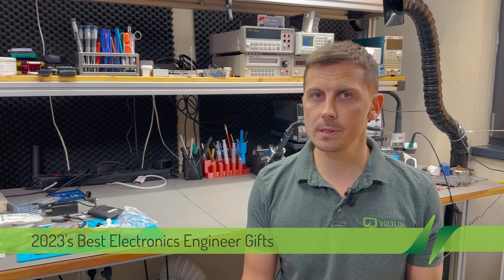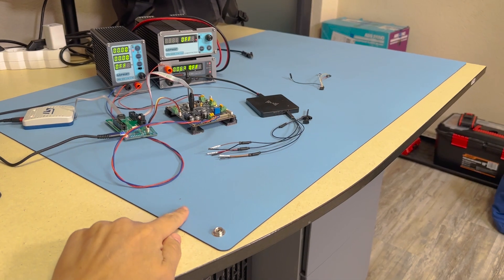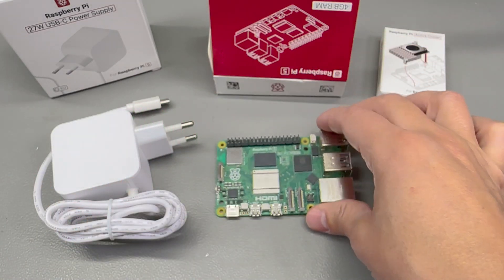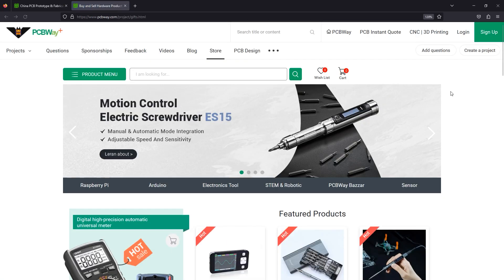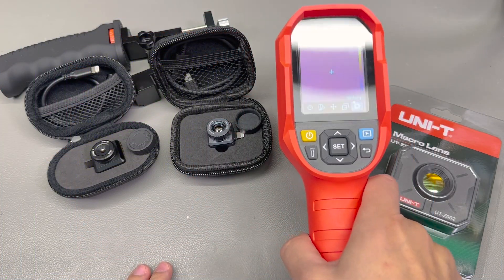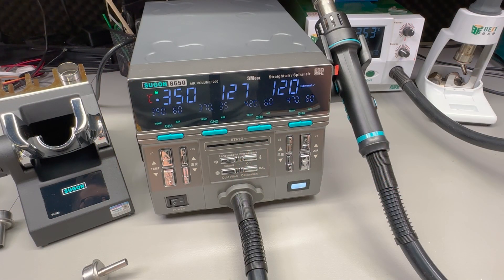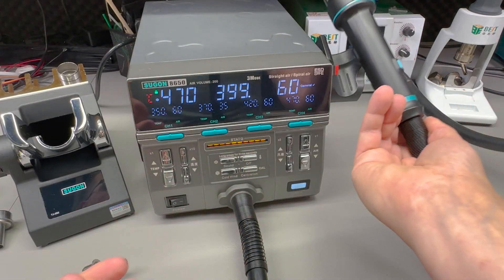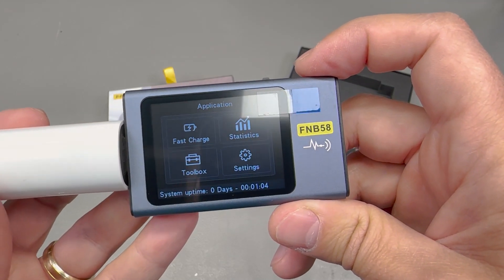2023's Best Electronics Engineer Gifts | #462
High quality PCB Services Dive into the realm of cutting-edge tech with our 2023 Electronics Engineer Gift Guide! 🛠️ As the 11.11 Shopping Festival approaches, seize exclusive discounts on must-have tools and gadgets.

01:00→Premium ESD Mats
01:54→Raspberry Pi5
03:21→DytSpectrumOwl Thermal Camera
04:00→UNI-T UTI260B Thermal Camera
04:40→InfiRay P2 PRO Thermal Camera
05:05→Sugon 8650 Hot Air Station
06:12→FNIRSI FNB48 FNB58 USB Monitor

ESD Protection Mats from Welectron: Elevate your workspace with high-quality, heat-resistant mats in various sizes and colors. Perfect for smaller workbenches or computer desks.

Raspberry Pi5 at Welectron: Unbox the future with the Raspberry Pi5—3x CPU performance, PCI Express gen2 interface, and a new RTC module. A geek's delight, available now.

Thermal Cameras: Boost productivity with options like DytSpectrumOwl, UNI-T UTi260B, and Infiray P2 PRO for various applications.

Sugon 8650 Hot Air Station: The ultimate hot air station for precise soldering and rework. With 1300W power and 200L/min air volume, it's a game-changer.

FNIRSI USB Power Monitors: Sleek monitors (FNB58 and FNB48) offering precision with a 16-bit ADC, USB-C PD support up to 28V, and Bluetooth app for data logging.

Gear up your workbench and surprise your engineer friends with these fantastic gifts! 🎁 Don't miss the chance to grab these tech wonders at special 11.11 discounts. Explore the links below and level up your electronics game! 🔗 EngineerGifts TechWishlist #11.11Sale